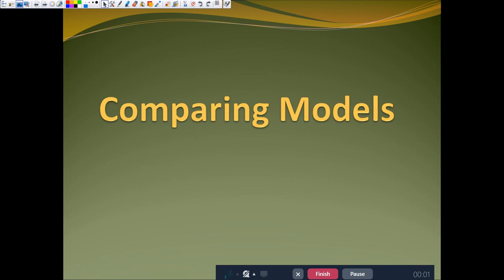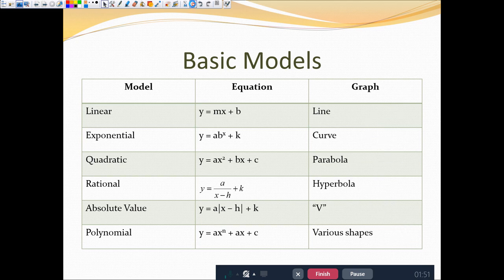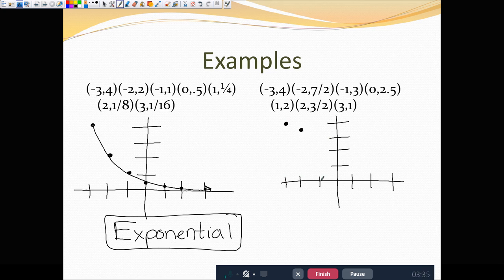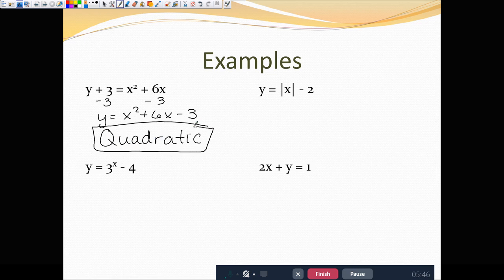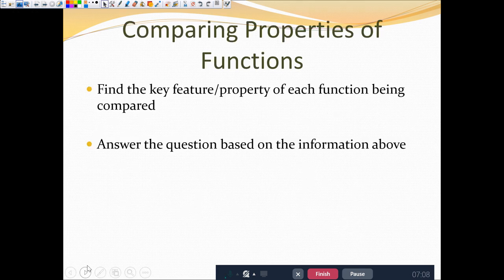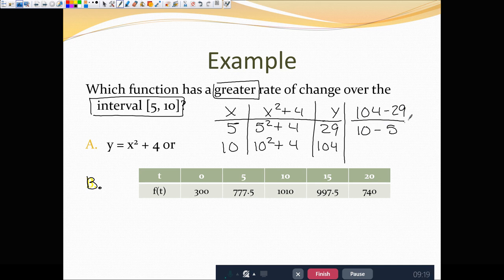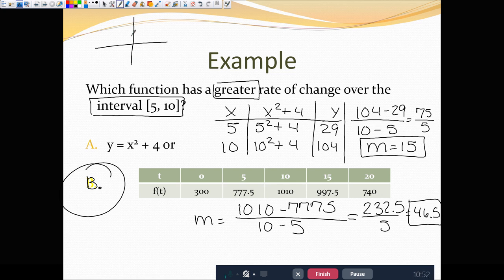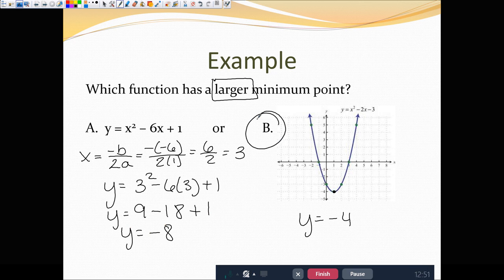Comparing Models Video Notes